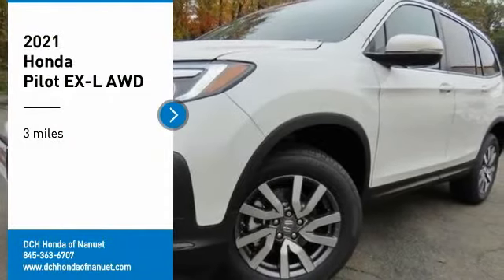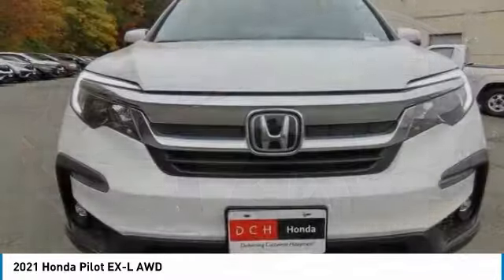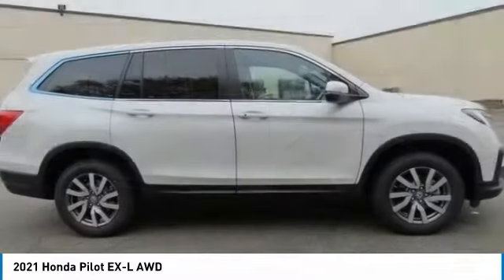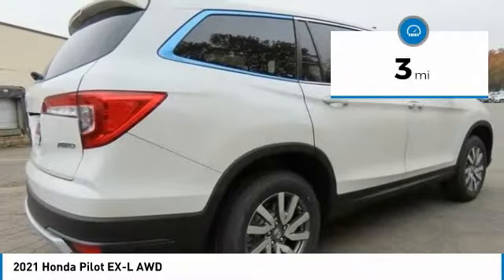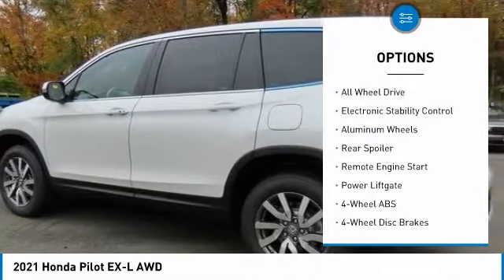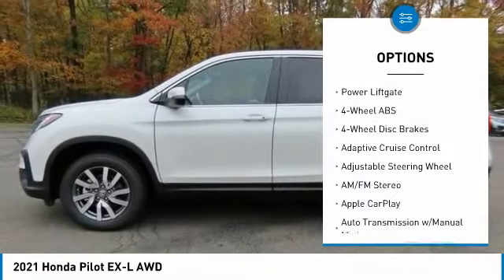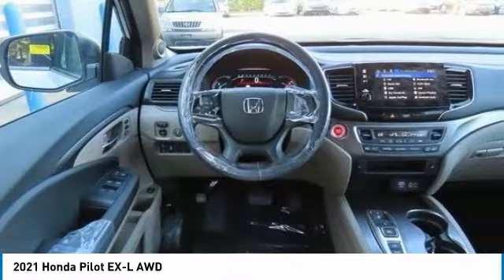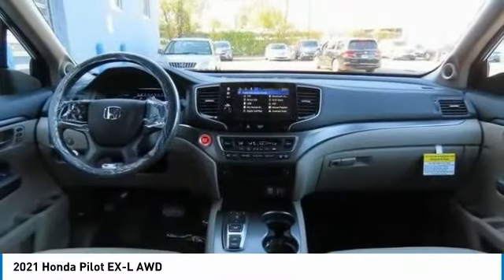2021 Honda Pilot Nanuet NY HN211003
2021 Honda Pilot EX-L AWD

Sunroof, 3rd Row Seat, Heated Leather Seats, All Wheel Drive, Alloy Wheels. EPA 26 MPG Hwy/19 MPG City! Platinum White Pearl exterior and Beige interior, EX-L trim. Warranty 5 yrs/60k Miles - Drivetrain Warranty; CLICK ME!br /br /KEY FEATURES INCLUDEbr /Leather Seats, Third Row Seat, Sunroof Honda EX-L with Platinum White Pearl exterior and Beige interior features a V6 Cylinder Engine with 280 HP at 6000 RPM*. Rear Spoiler, MP3 Player, Remote Trunk Release, Keyless Entry, Privacy Glass, Steering Wheel Controls, Child Safety Locks. br /br /MORE ABOUT USbr /At DCH Honda of Nanuet, you'll also find a number of used Hondas and Certified Pre-Owned Hondas, plus a variety of used cars from other manufacturers too. Though we primarily serve the residents of Rockland County, New York, we're just a short drive from neighboring Westchester and Orange County New York and Bergen County, New Jersey. br /br /Horsepower calculations based on trim engine configuration. Fuel economy calculations based on original manufacturer data for trim engine configuration. Please confirm the accuracy of the included equipment by calling us prior to purchase. br /